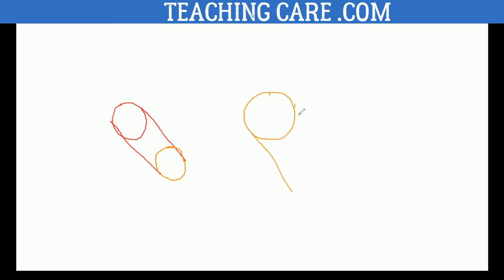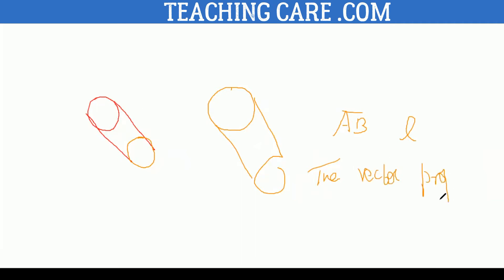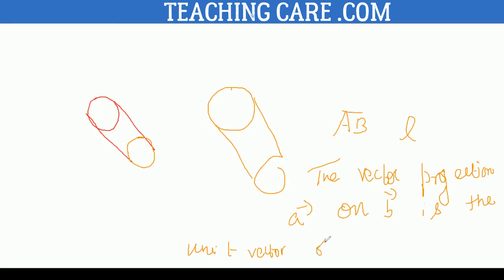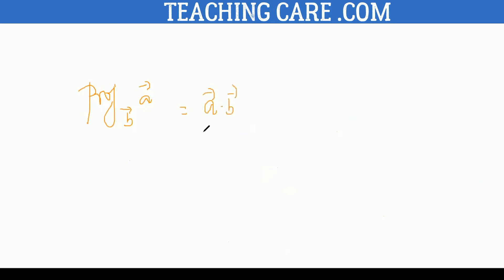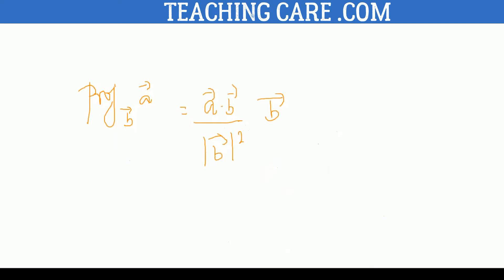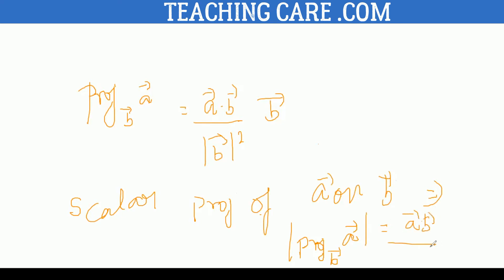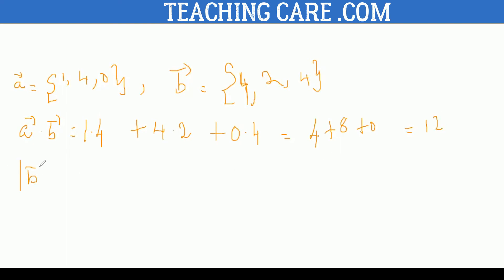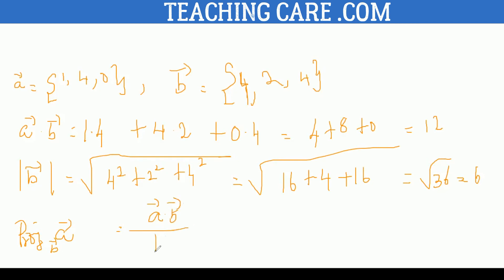Projection of Vector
for more free study material or Editable White-label Study Material, Study Notes, Question Bank and Test Series for JEE, NEET, CBSE, NTSE, Olympiads, JEE foundation and NEET Foundation.

ONLINE TUITION and COACHING CLASSES :
TEACHING CARE provides online tuition and coaching classes by top teachers of India.